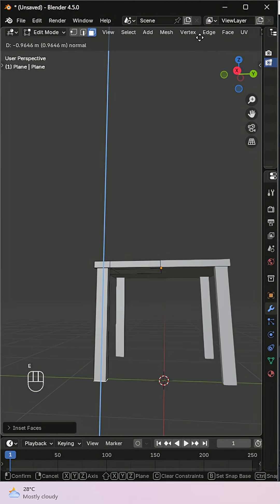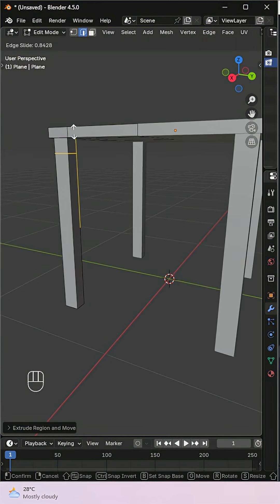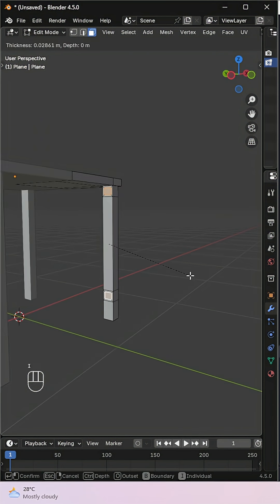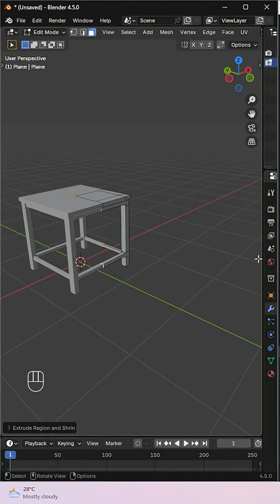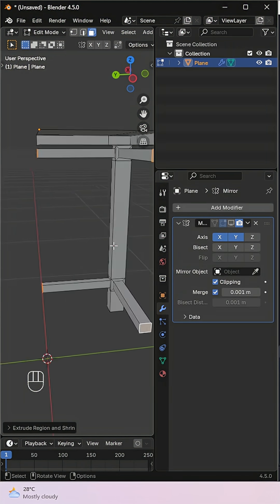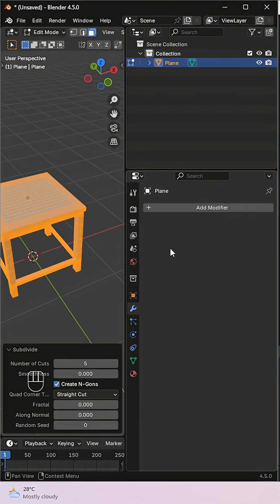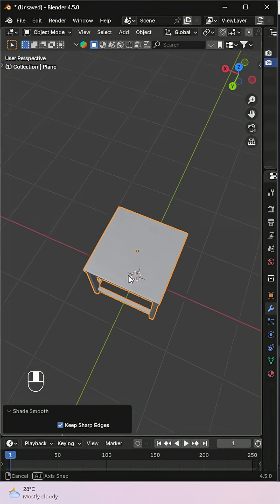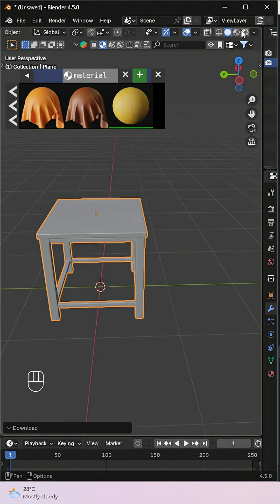Modeling a realistic wooden stool in Blender 🪑✨blender3d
Modeling a realistic wooden stool in Blender 🪑✨ Step by step, starting from a simple plane and transforming it into a polished 3D model. Perfect for beginners and anyone learning Blender basics